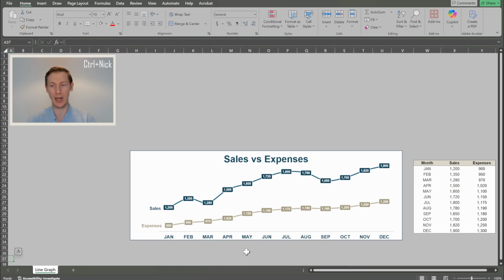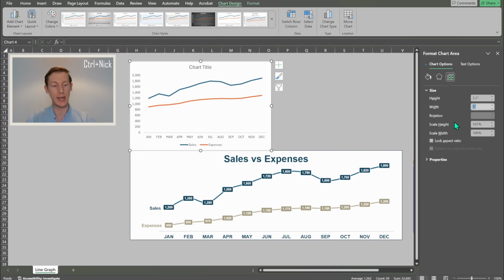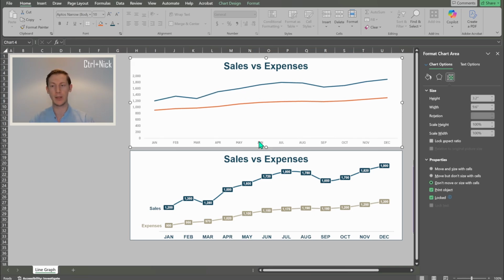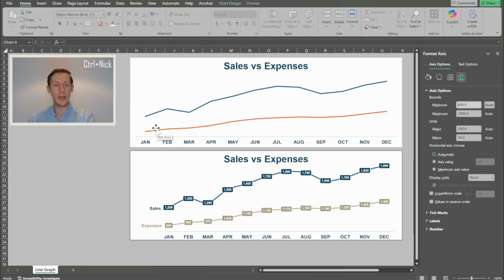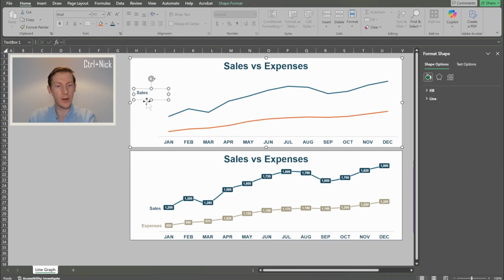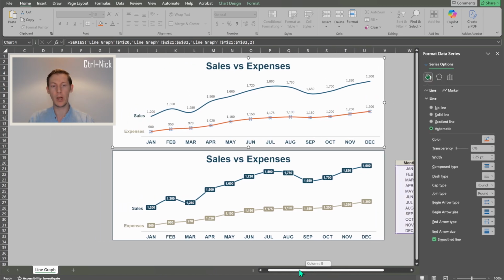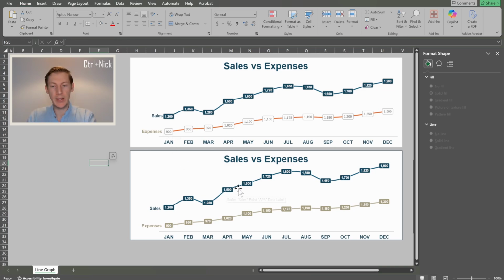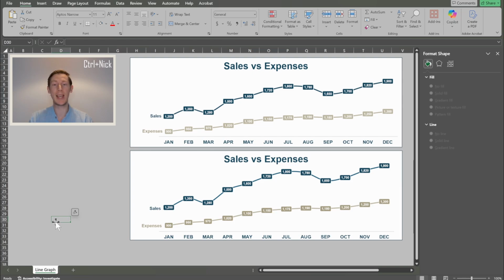Professional Excel Line Charts for Beginners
Learn how to turn basic Excel line graphs into clean, polished, and professional-looking visuals — even if you’re a total beginner!

In this step-by-step tutorial, you’ll discover simple chart-design techniques that make your data easier to read, more engaging, and presentation-ready ✨

What you’ll learn:

 - How to format basic line charts into professional visuals
 - The best colors, fonts, and layout choices for clean charts
 - Tips for improving readability and reducing clutter
 - Easy enhancements like markers, labels, and smooth formatting
 - How to create a polished final chart with minimal effort

✅ Perfect for students, professionals, analysts, or anyone who wants to make their Excel charts stand out—without advanced skills!

0:00 Intro
0:20 Create a Line Chart
1:41 Deleting Gridlines
 2:22 Line Chart Sizing
4:29 Line Chart Properties
5:35 Chart Title
7:10 Delete the Legend
8:17 Adjusting X-Axis
8:57 Adjusting Y-Axis
11:22 Graph Scaling
12:55 Legend Customization
16:34 Smoothed Line
18:00 Adding Data Labels
19:50 Data Label Customization
24:06 Line Coloring
24:45 Final Touches
25:49 Outro